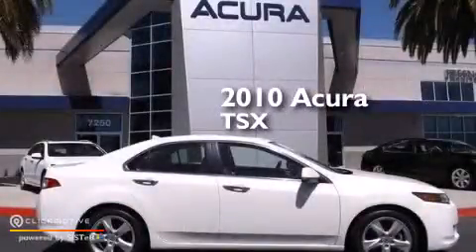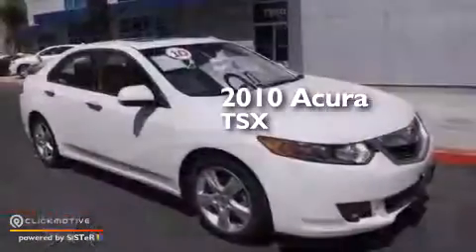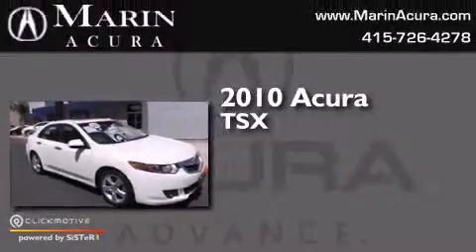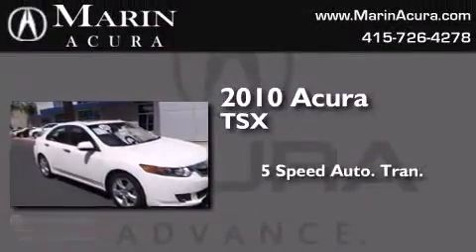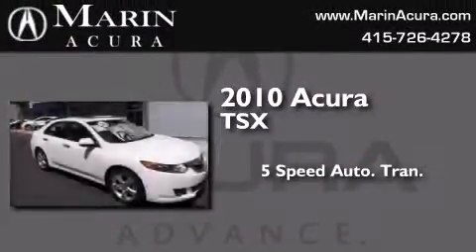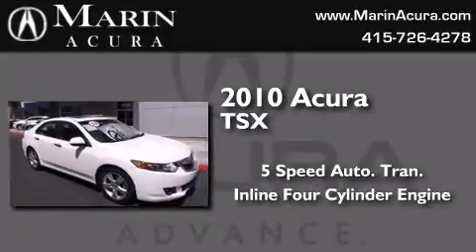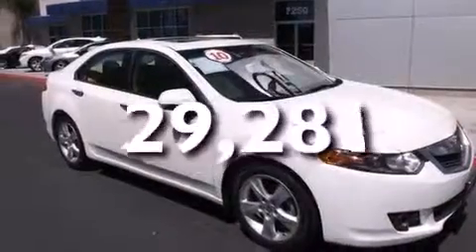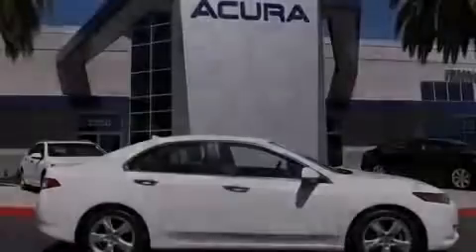2010 Acura TSX Corte Madera CA 94925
We have been honored to serve the Corte Madera CA area , we promise that your experience at our dealership will exceed your expectations ! Year : 2010 Make : Acura Model : TSX Engine : Gas I4 2.4L/144 Trans . : Automatic Exterior : Premium White Pearl Miles : 29,281 Interior : Parchment Marin Acura 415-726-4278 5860 Paradise Dr Corte Madera , CA 94925